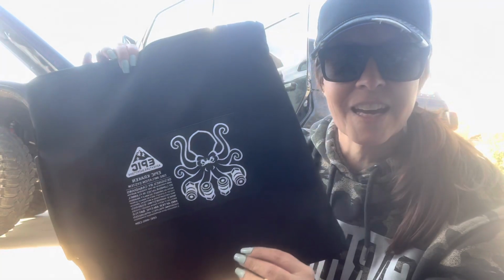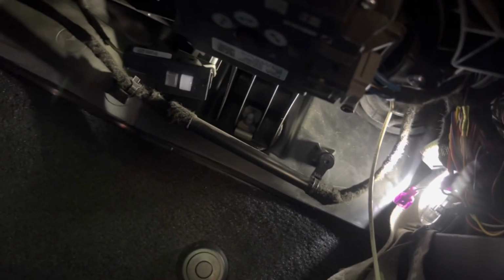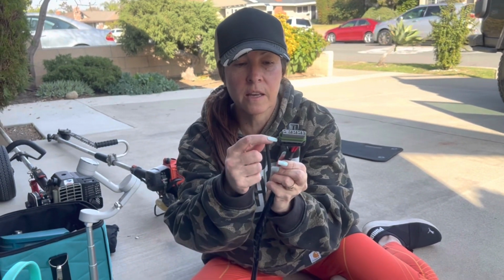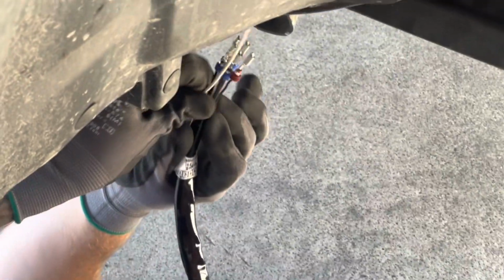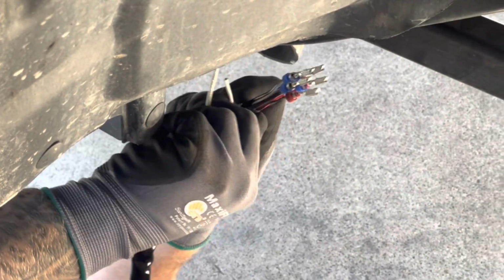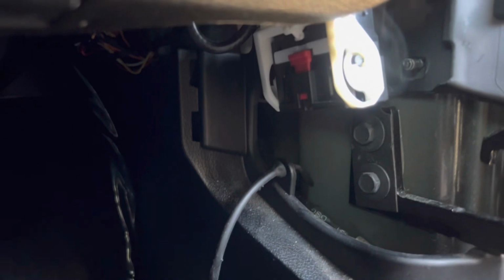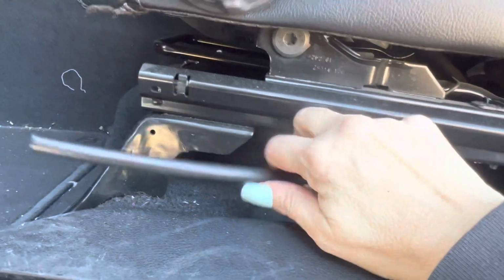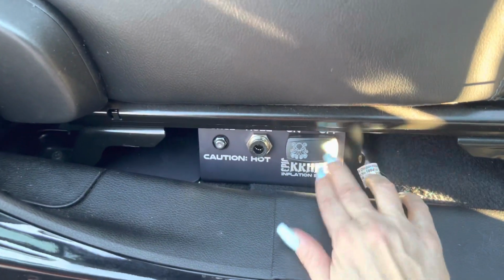Installing the ARB dual compressor and kraken inflation system ￼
Guess what I got for Christmas?? Yup and today we are installing it!!

So I have to apologize for the horrible sound, my house is like a castle when it comes to acoustics. And we moved to a place on a pretty busy street (just renting for now).

Anyway this was a semi easy install, but I will say that if you as a female, do not have a good collection of tools, QUIT crying about your husbands huge tool systems. I could not have done this without them!! I would be using a butter knife and a meat cleaver for half the stuff lol.

I have included the video below from EPIC Adventure Outfitters for the instructions on how  they did this install (great video).

You will see that we did it slightly different but we did not want to run it through the drain hole. It actually worked out great! I will do a short video on how it looks and works with the hoses. (I ran out of time this day)

And don't forget to go check out EPIC Adventure Outfitters and ARB for some great gear and more!!!